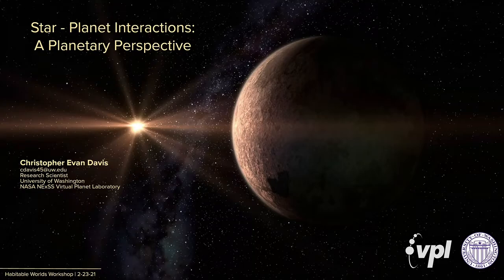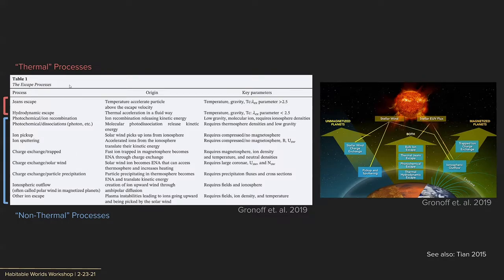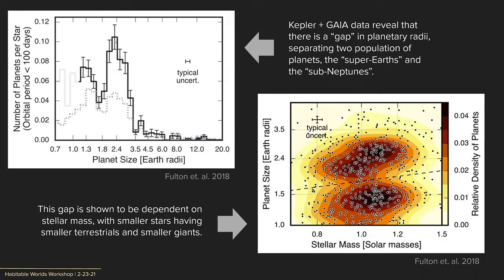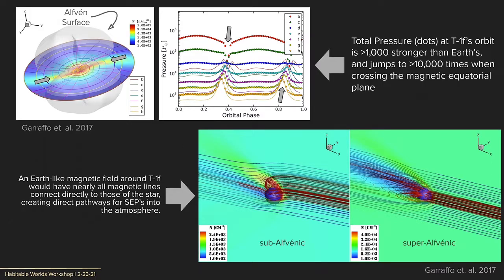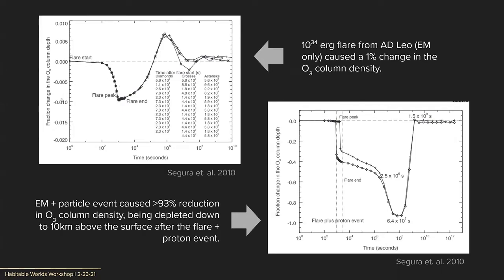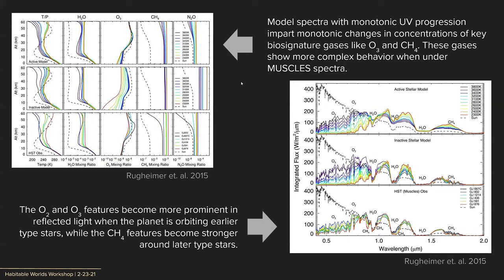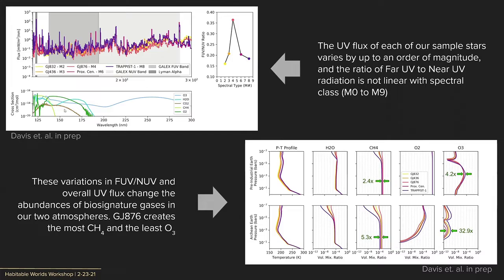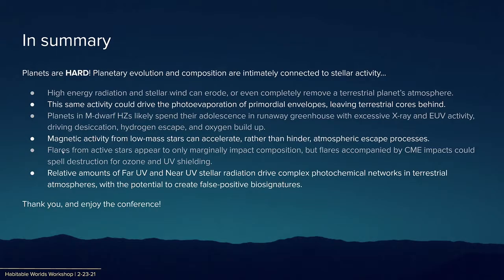Effects of M-dwarf UV Variability on Detecting and Interpreting Biosignatures